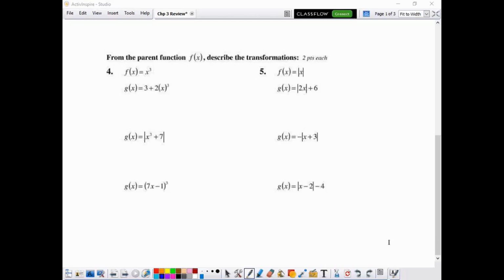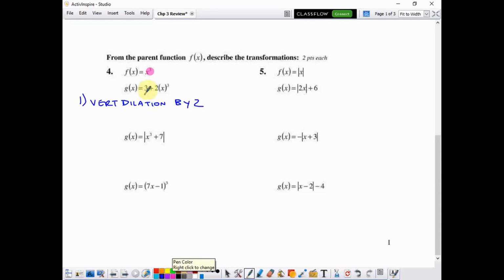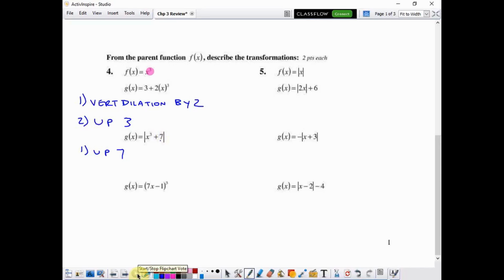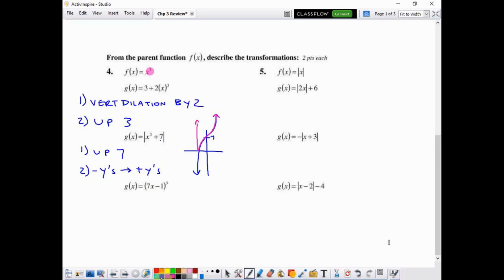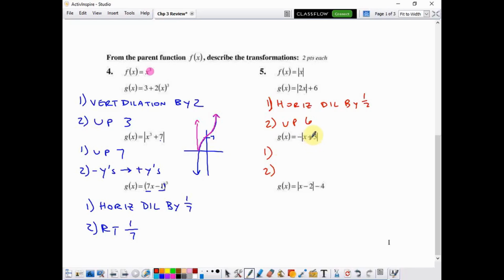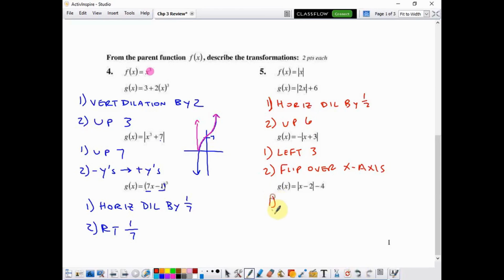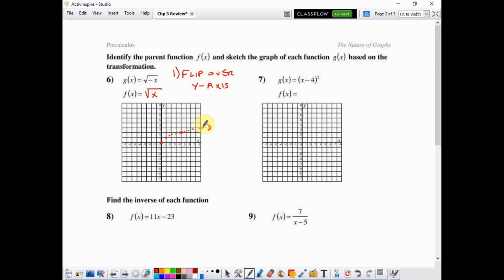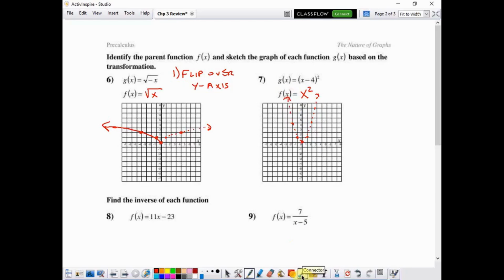Transformations of Functions (Pre-Calculus Ch 3 Rev pt 2)